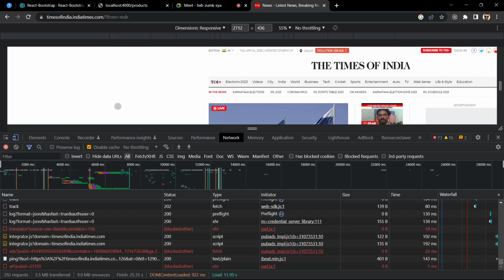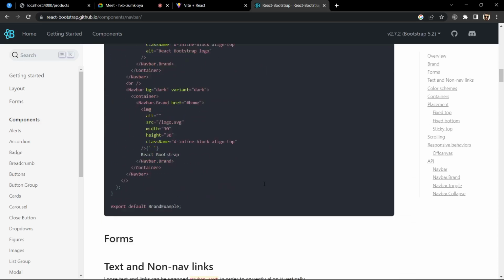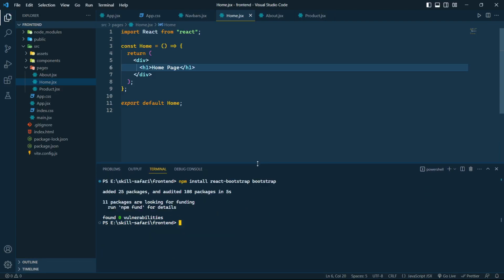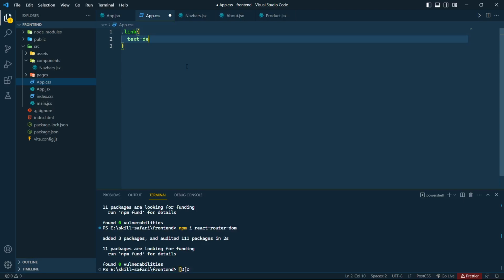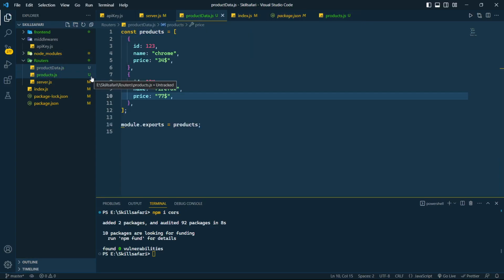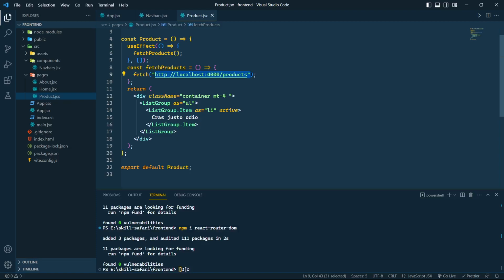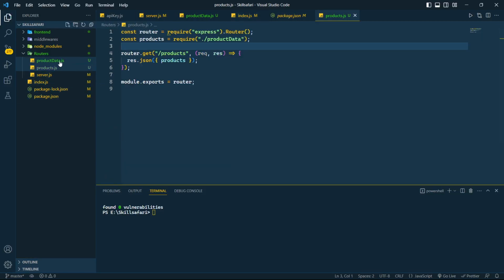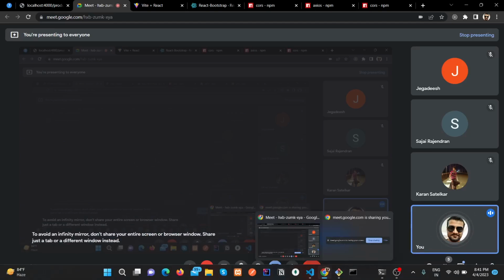project CRUD app 1st part (2023 04 04 )